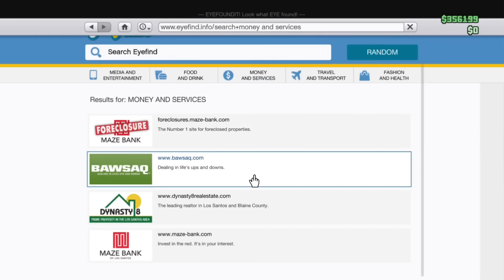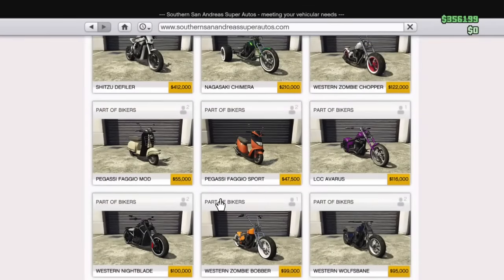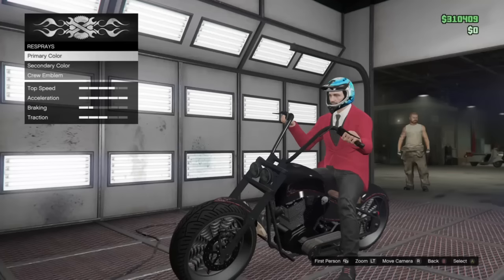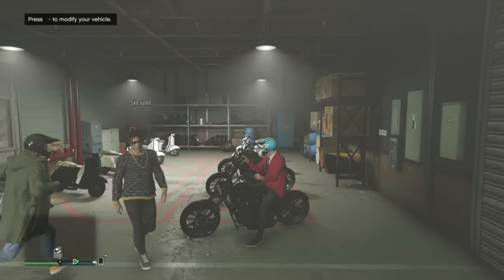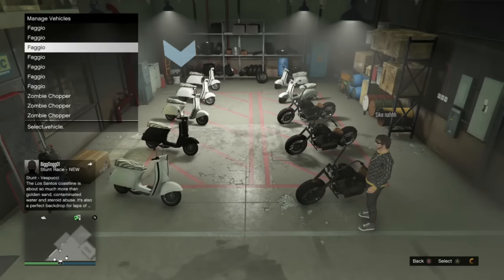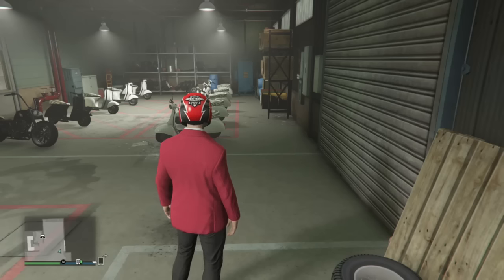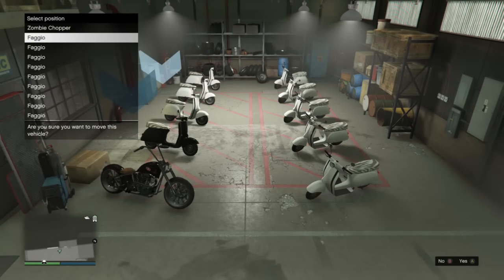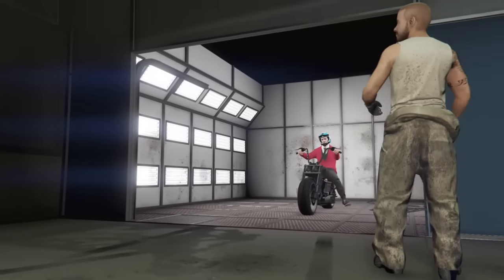[PATCHED] GTA 5 - NEW UNLIMITED MONEY GLITCH AFTER BIKER UPDATE!!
TEXT TUTORIAL:
1. MUST OWN A CLUBHOUSE WITH A MOD SHOP.
2. FILL YOUR CLUBHOUSE GARAGE WITH 9 FAGGIOS
3. ON THE 10TH SLOT, PUT YOUR FULLY MODDED BIKE
4. HAVE A FRIEND STAND BY YOUR BIKES
5. MOVE THE BIKE FROM THE 10TH SLOT TO ANOTHER SLOT
6. THE 10TH SLOT WILL SAY FAGGIO, HOP ON THE 10TH SLOT BIKE AND TAKE IT TO YOUR GARAGE MOD SHOP
7. CHANGE THE PAINT
8. REPEAT STEPS 4-7 FOR MAXIMUM PROFIT!!